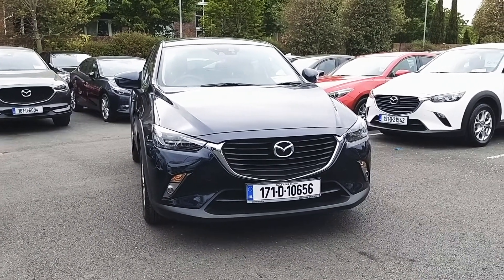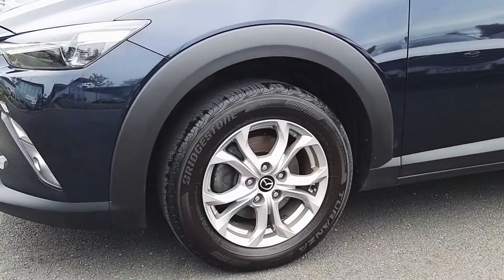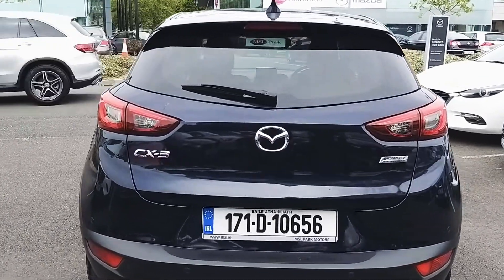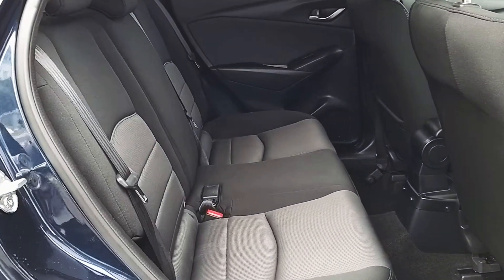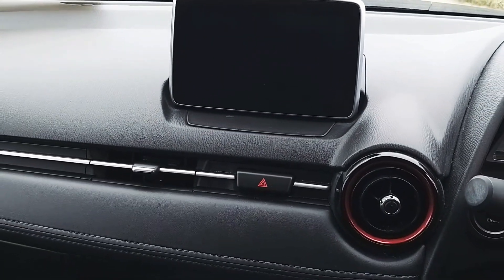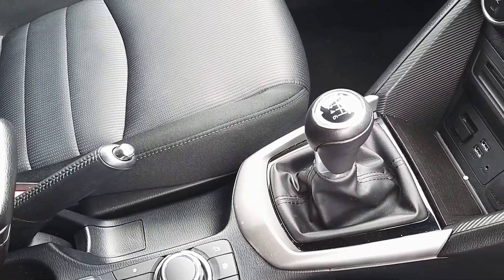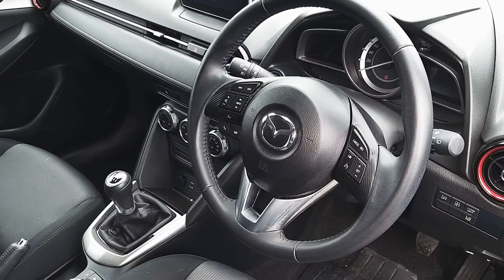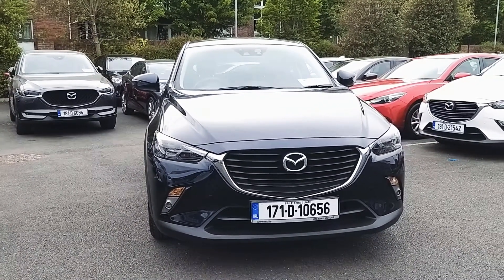171D10656 Mazda CX-3 Executive